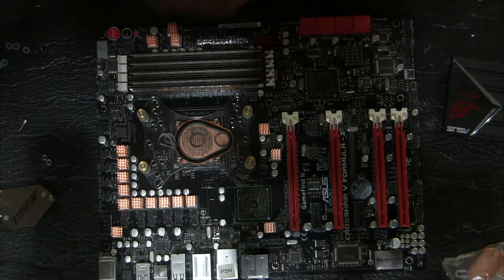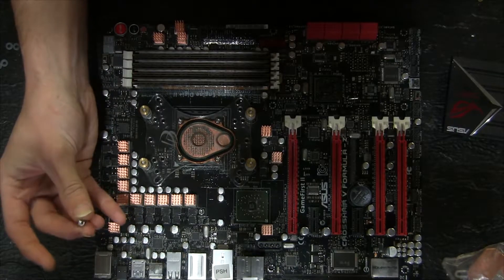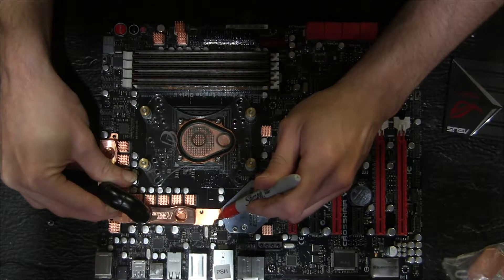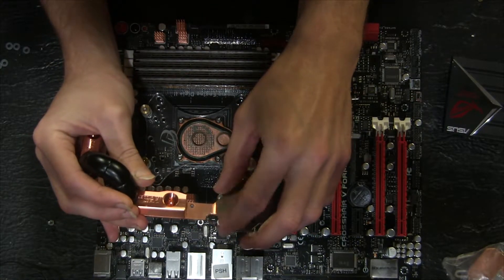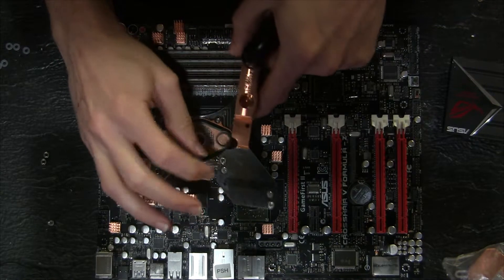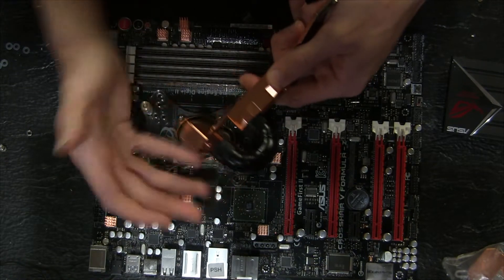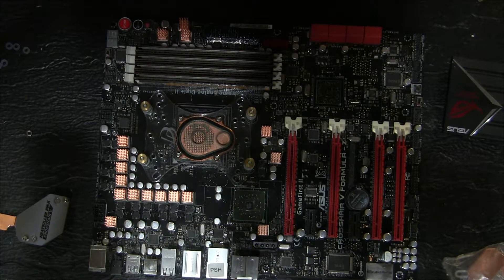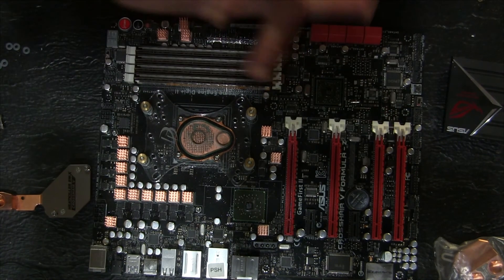Crosshair V Formula-Z Heatkiller Water Block Installation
Modifying a Heatkiller block to fit a newer style chvfz board